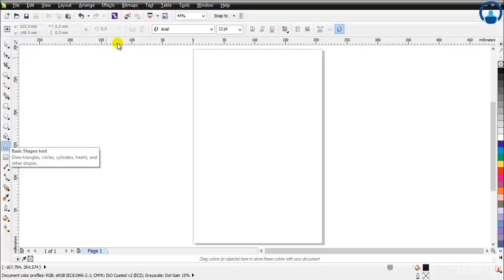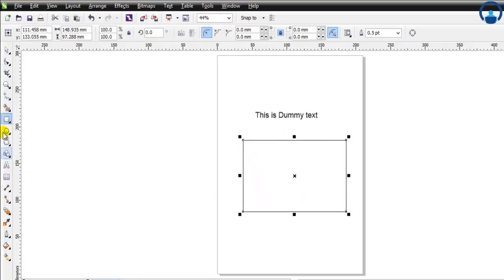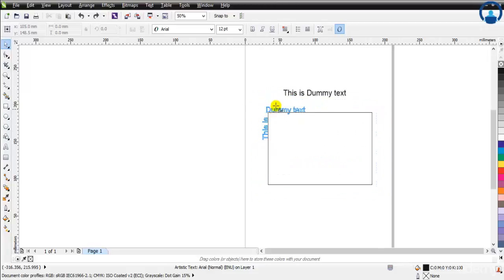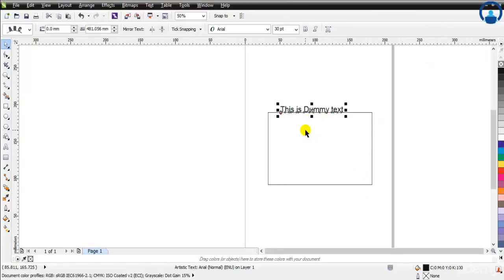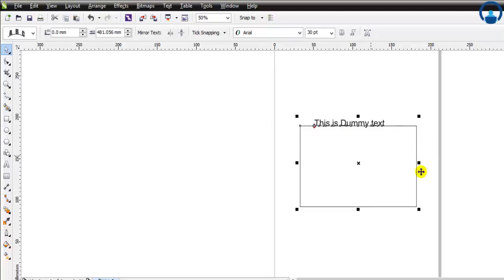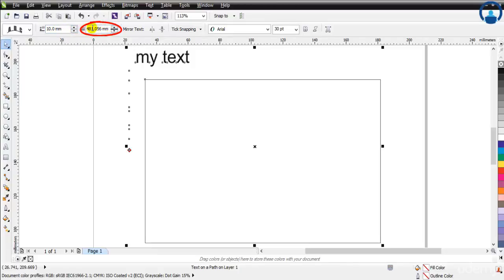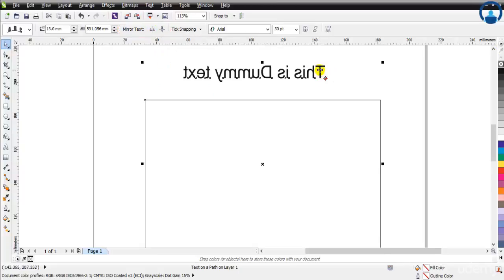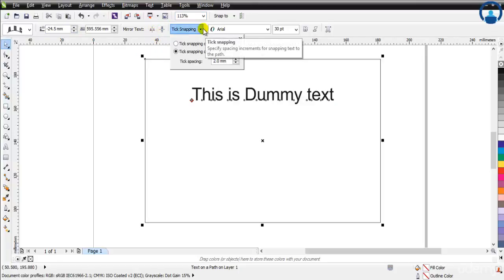042 Text Fit text to path Part 1